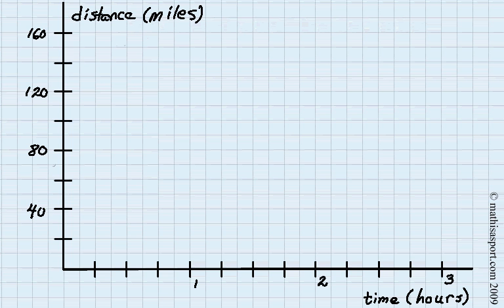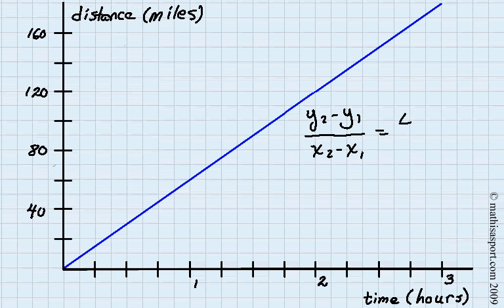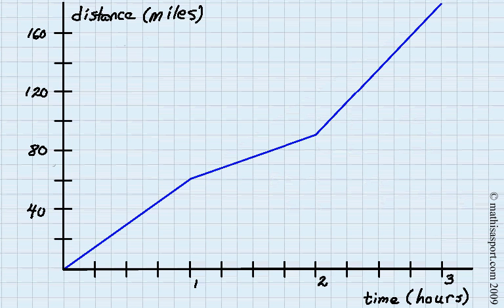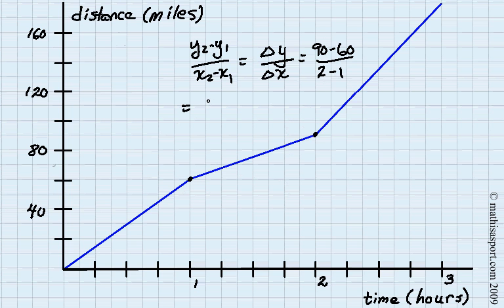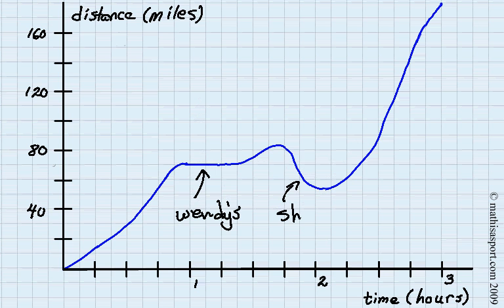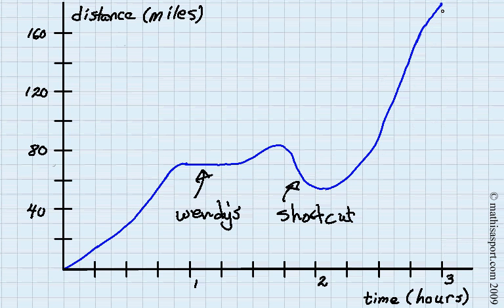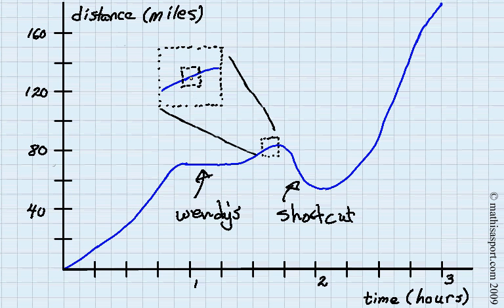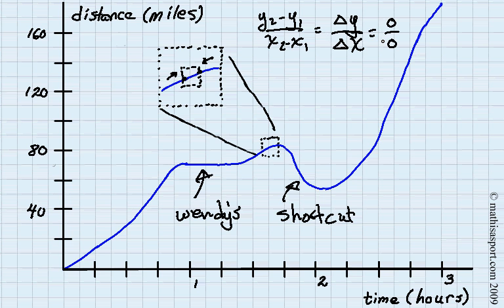What is Calculus? The Derivative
A single example provides a simple introduction to the concept of derivative. This same example is continued in part 2, What is Calculus? The Integral.  All the FRQ videos are available in a searchable viewer at: